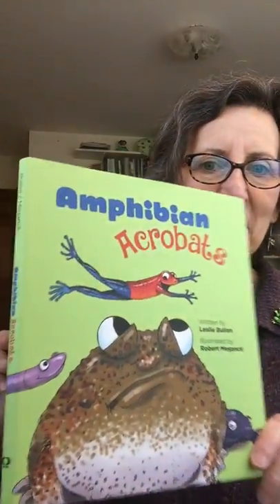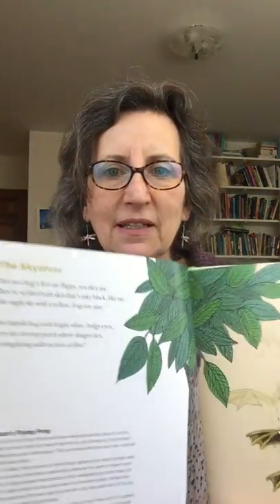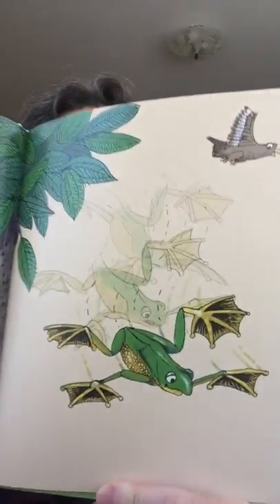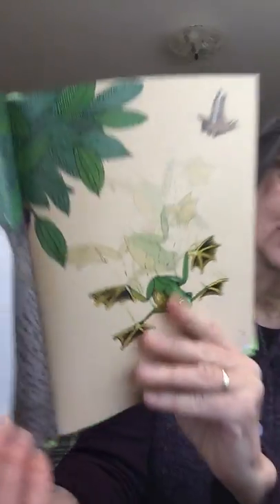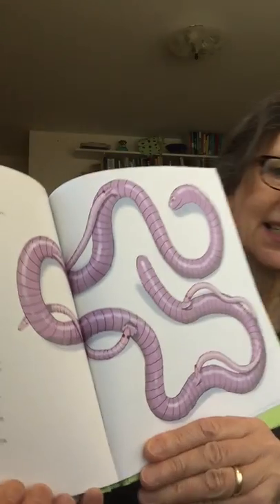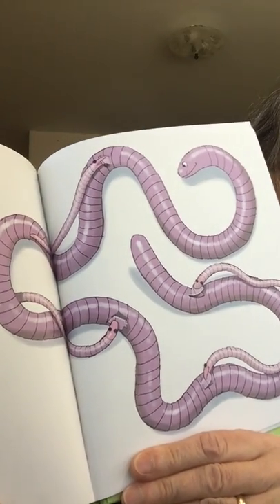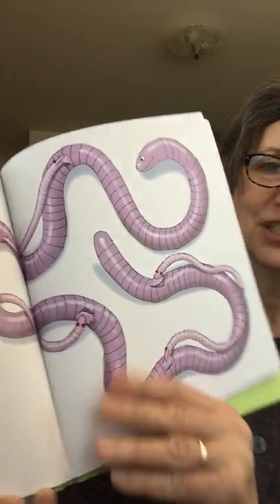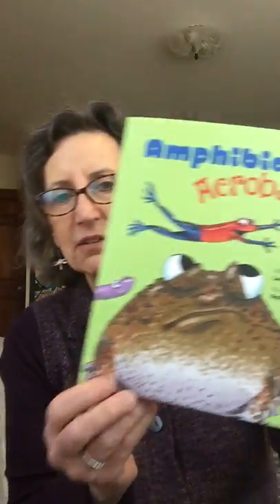Read Aloud: AMPHIBIAN ACROBATS with Leslie Bulion (With Science and Poetry Facts!)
In this video, author and science poet Leslie Bulion reads two poems from her newest book, AMPHIBIAN ACROBATS.  Hear Leslie's poems (complete with illustrations!) and learn fun facts about science and poetry (including how tree frogs "sky dive," and the important ecological work amphibians do for our earth!).

The children’s lit community has been compiling resources for parents, teachers, and kids all over the internet. Check them out here!!:

Author Kate Messner has compiled a collection of resources from read alouds to activities and mini-writing lessons! You won’t want to miss these amazing videos!

Authorfy provides masterclasses and activities from authors from all over the world! You can sign up on their site here, and all their resources are free!

Also, follow the hashtag cv19ReadAloud and Kidlitquarantine on Facebook and Twitter for more read alouds from children’s book authors and illustrators!